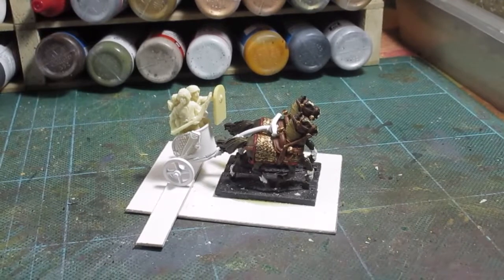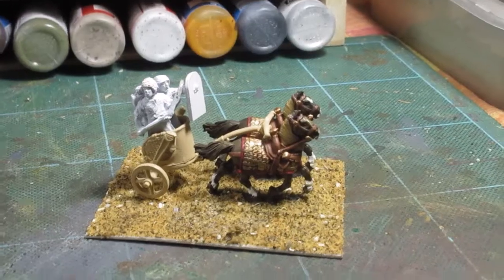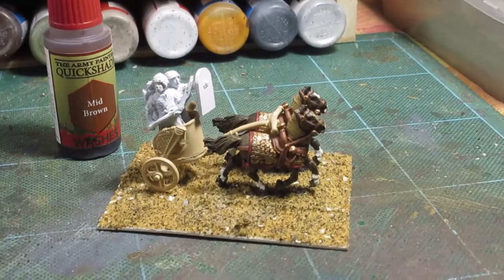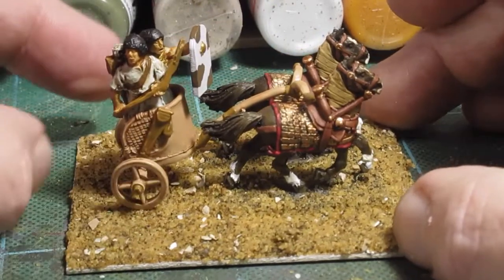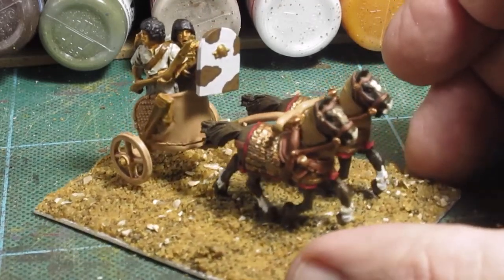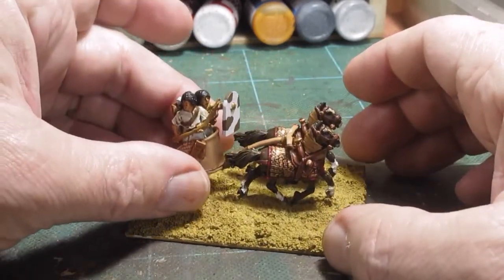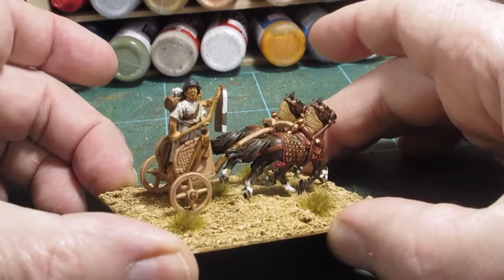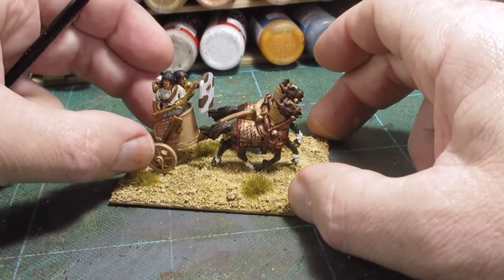#308 Egyptian Chariot & Crew painted and based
Time to make a start on my Egyptian chariot squadrons, this is the first one of many i will need. The plan is to have something like 50'ish chariots, Light, Medium & Heavy chariots.